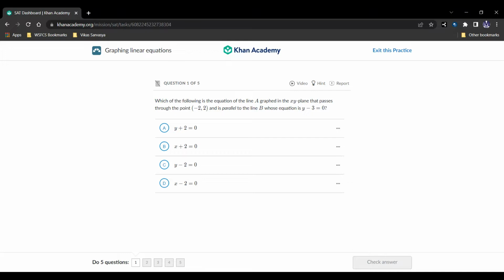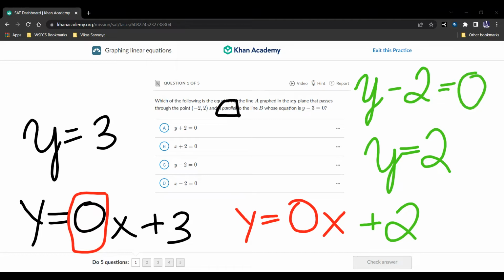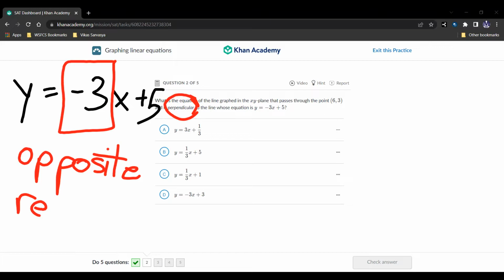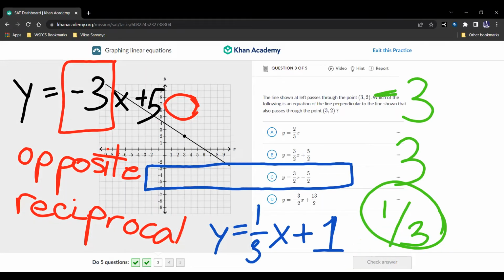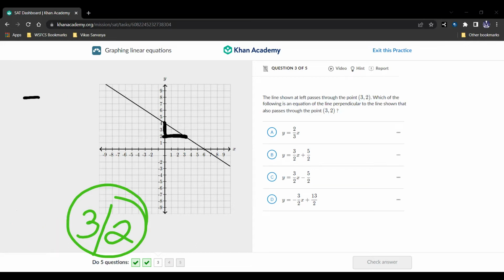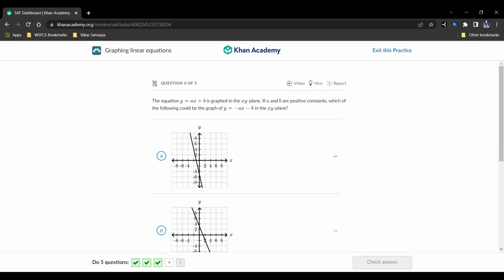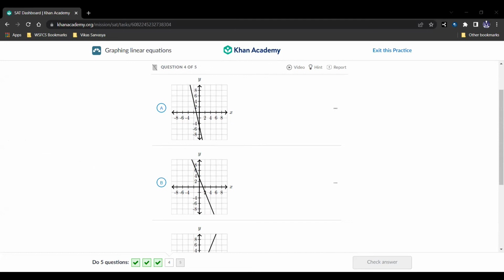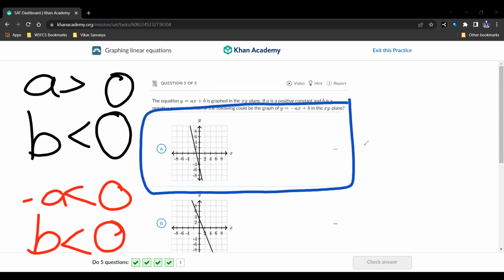SAT Math Review: Graphing Linear Equations (S0, E5)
By a 1590 Scorer (800 Math, 790 RWL)! This video the SAT Math Review for Graphing Linear Equations. This video was by Vikas Sarvasya.